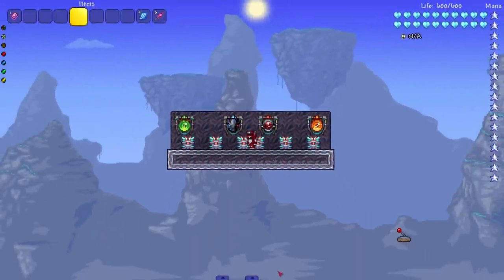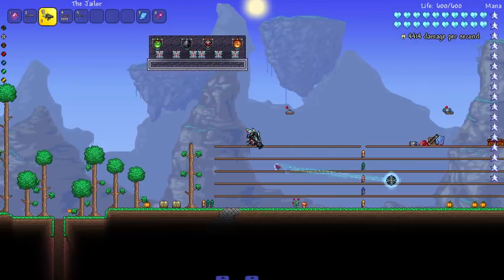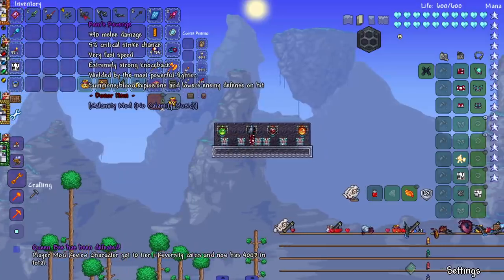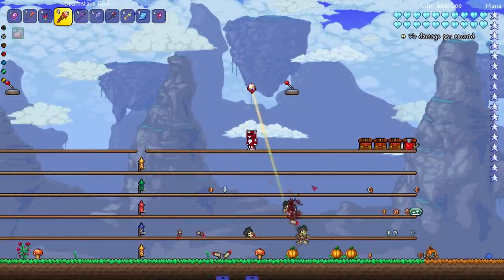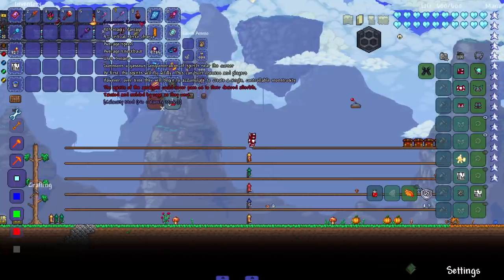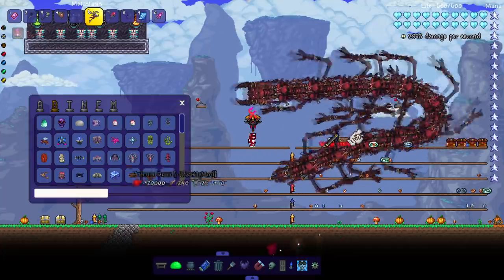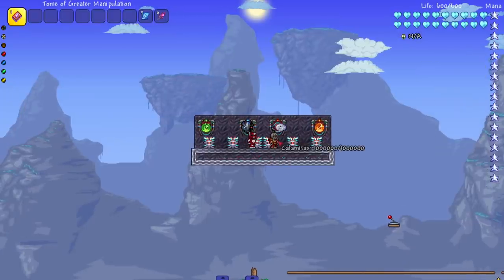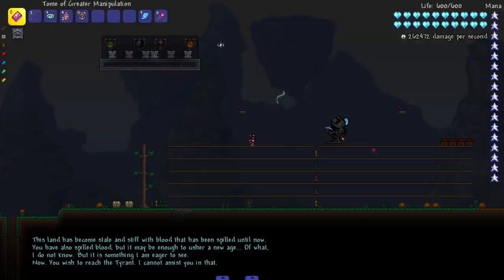this Terraria CALAMITY UPDATE is FINALLY HERE...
The Draedon update has arrived...